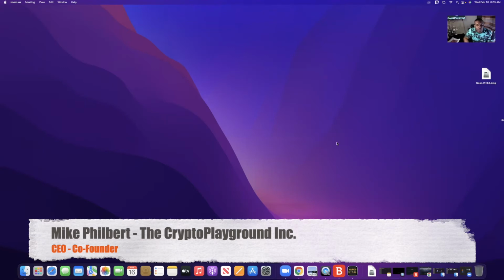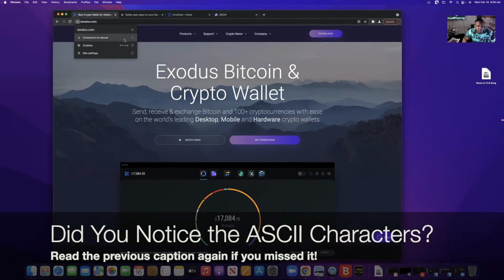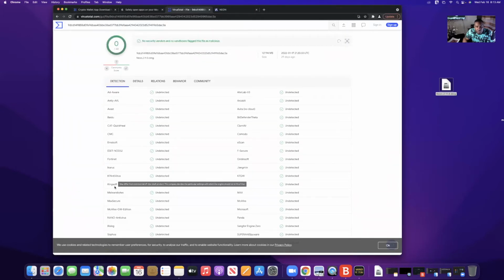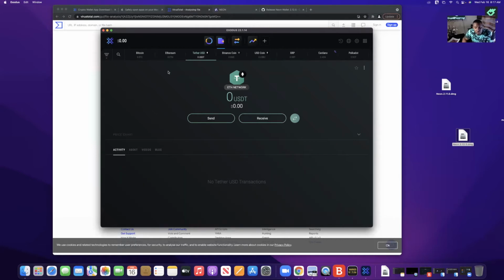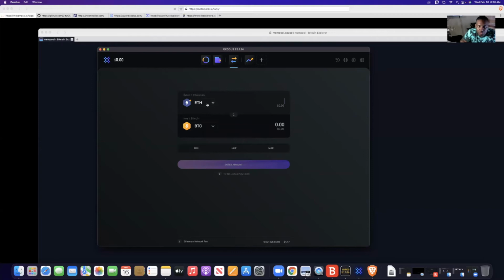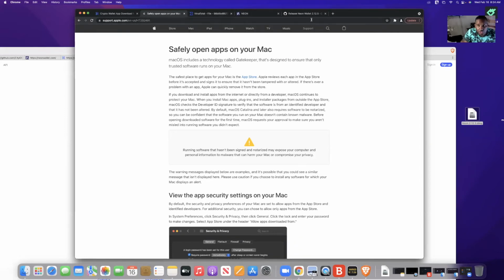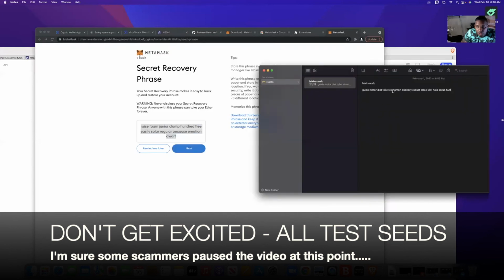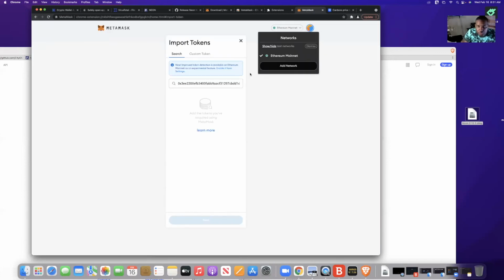Crypto Wallet Setup: Security First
Onboarding into the crypto space?

Setting up a crypto wallet is an essential skill and you need to know how to do it securely. There are many wallets to explore but in this video we take a look at the Exodus and Metamask wallet on the Apple platform.

We discuss best practices for creating passwords and securing seed phases. The Xseed Pro product from SecuX is showcased in this video.

 “cryptoplayground”